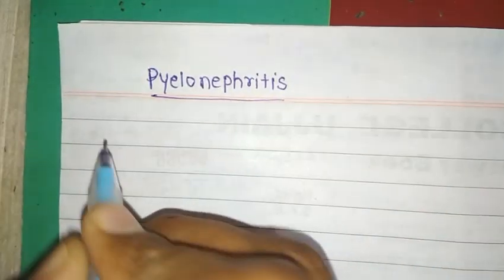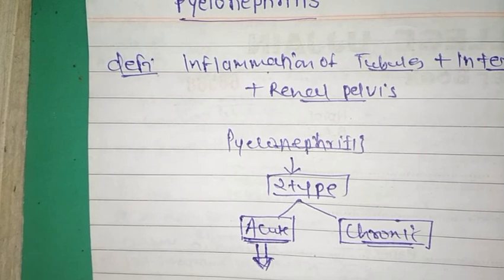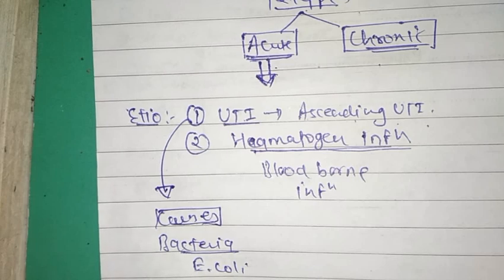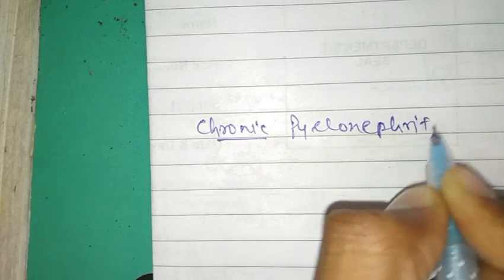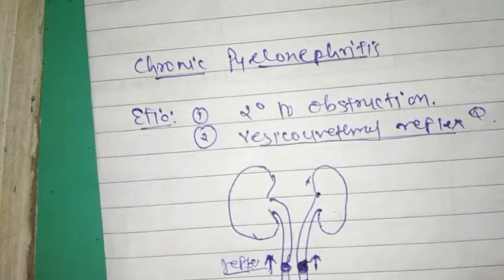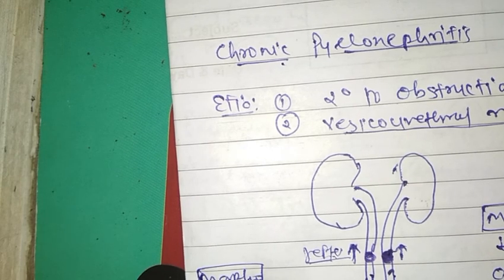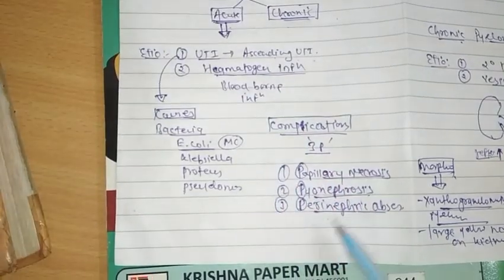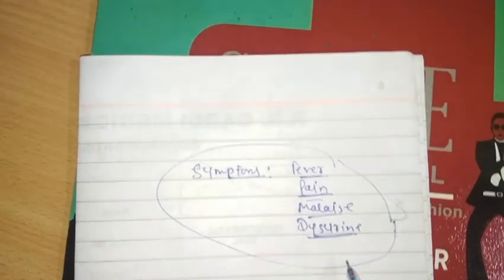Acute pyelonephritis and chronic pyelonephritis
VideoEditor